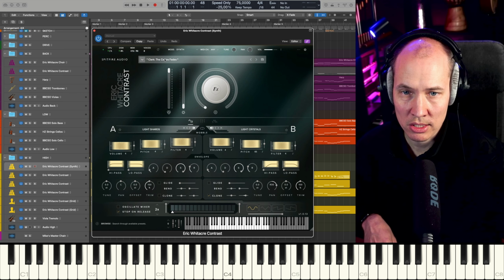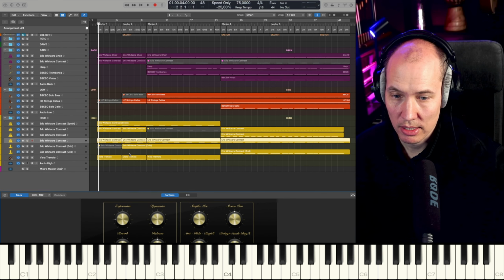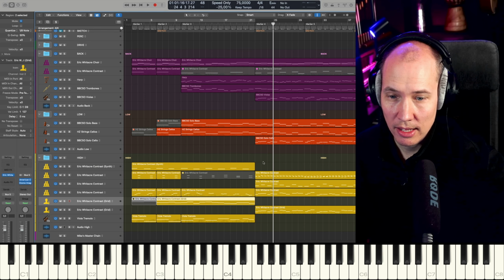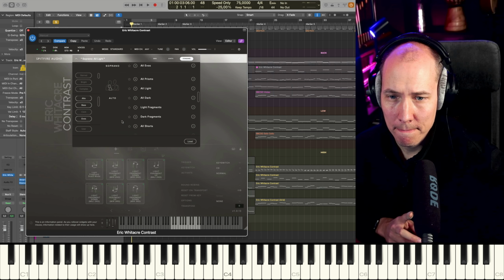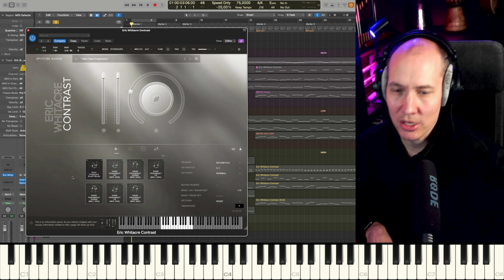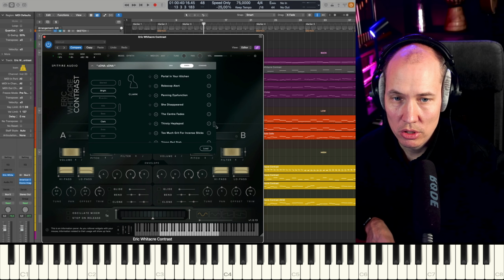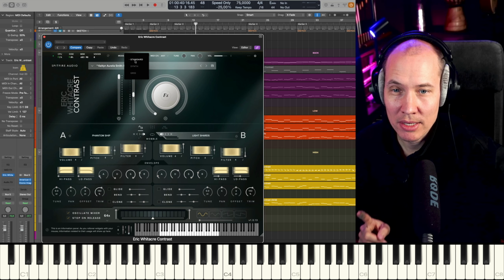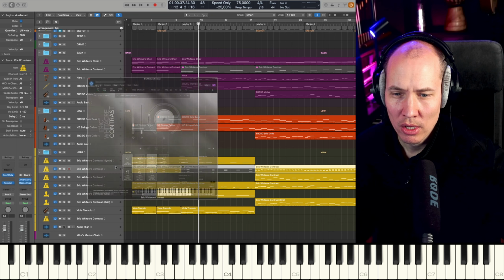The Choir of Light & Darkness (Eric Whitacre Contrast)